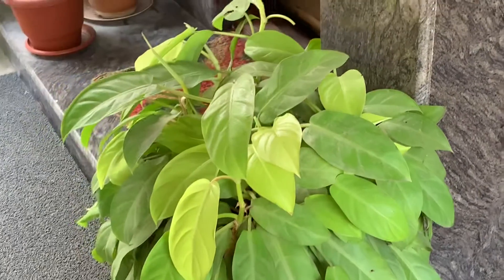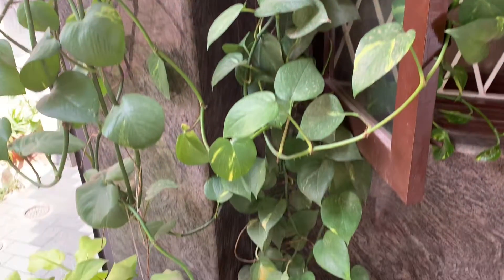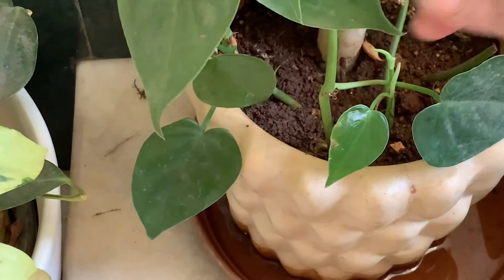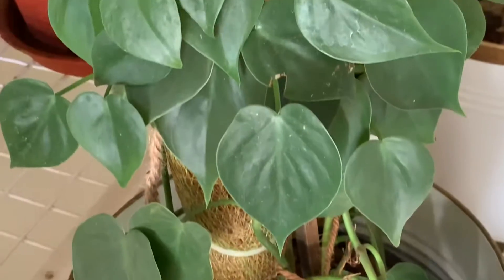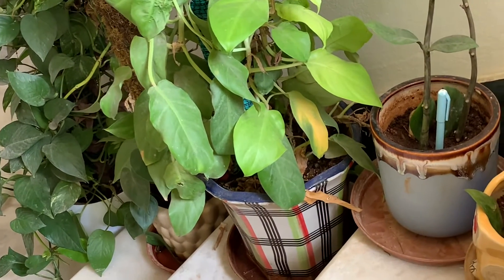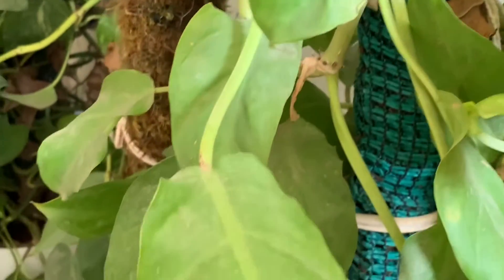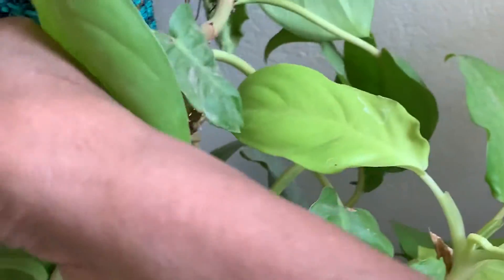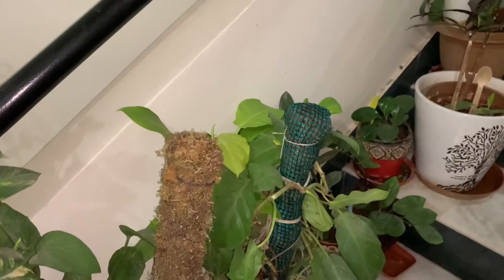269. HOW I TAKE CARE OF MY PHILODENDRONS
269. HOW I TAKE CARE OF MY PHILODENDRONS